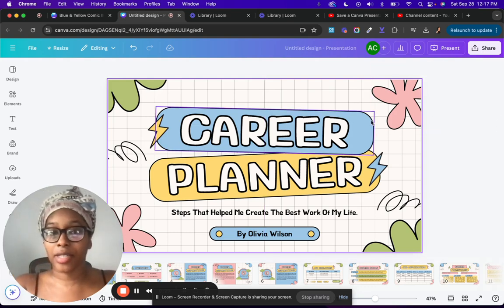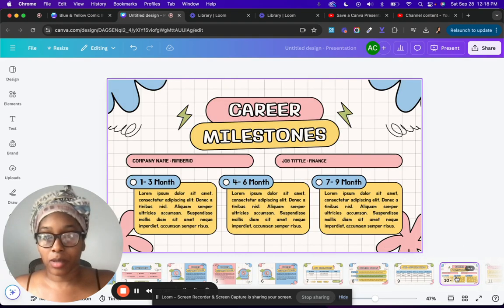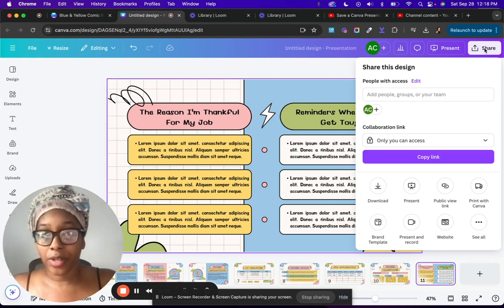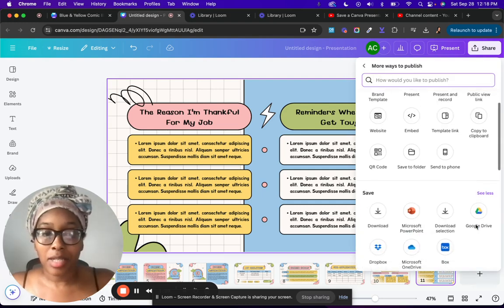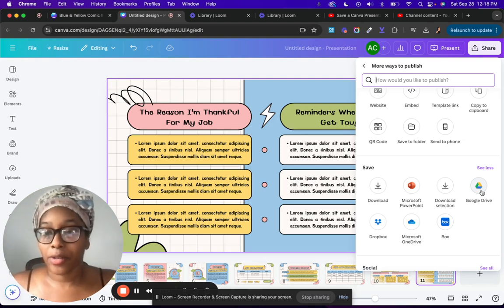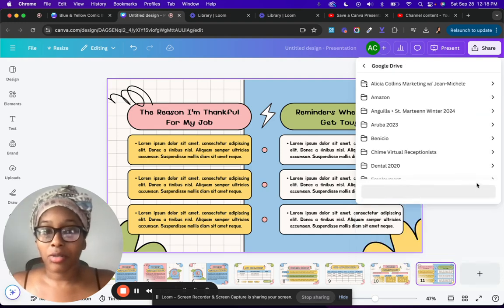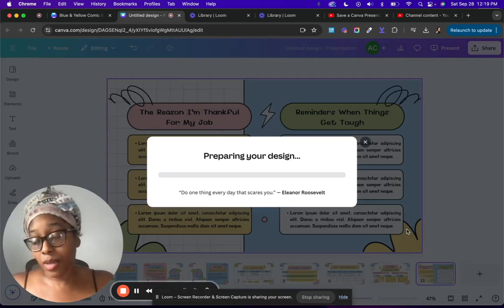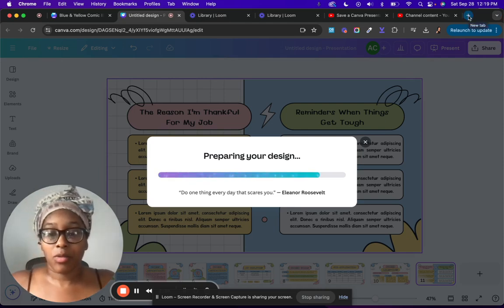How to make a canva presentation into a google slides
Today I will teach you how to get your presentation from Canva into your Google slides.

how to save a canva presentation to google slides
how to save canva presentation to google slides
how to share canva to google slides
how to upload canva template to google slides
how to get a canva presentation to google slides
how to upload canva presentation to google slides
how do you transfer a canva presentation to google slides
how to go from canva to google slides